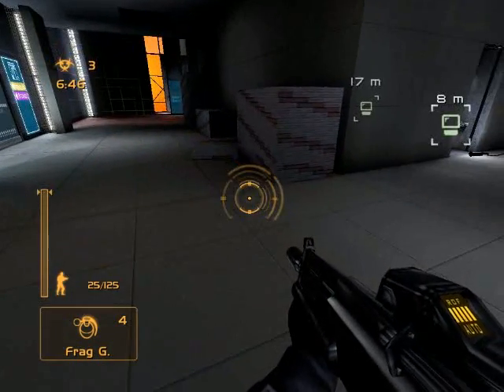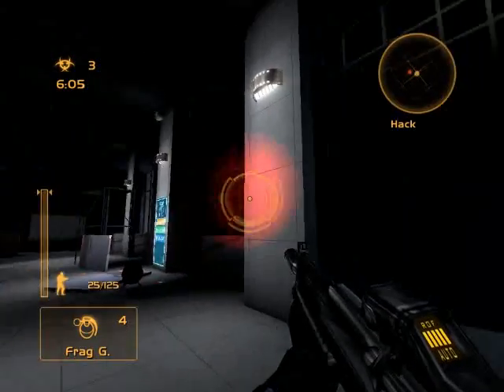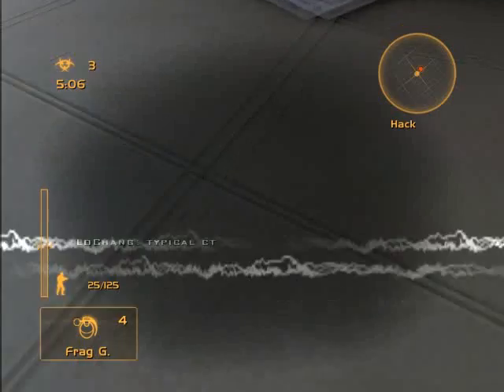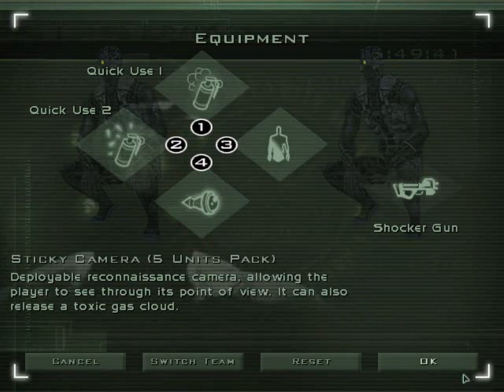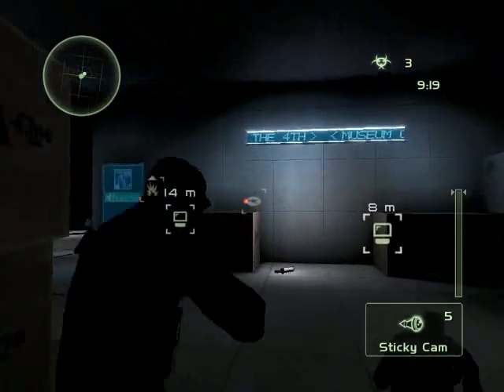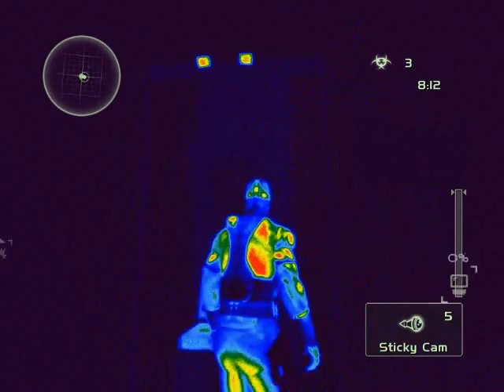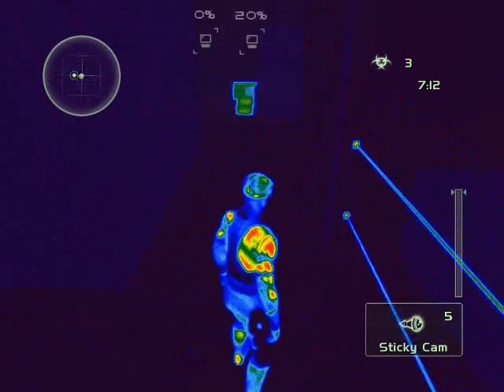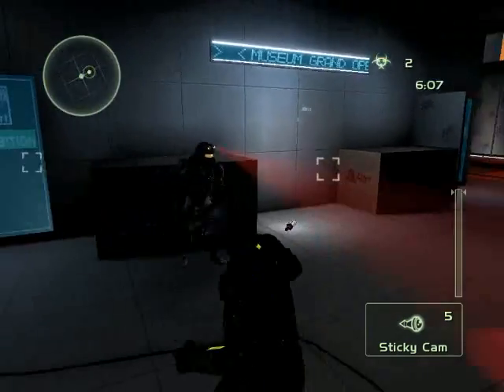BlackVeldt's Chaos Theory Training Video Part 2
BlackVeldt explains the basics of Chaos Theory